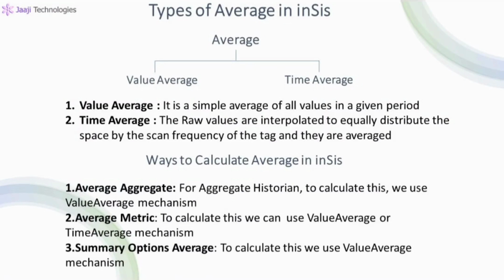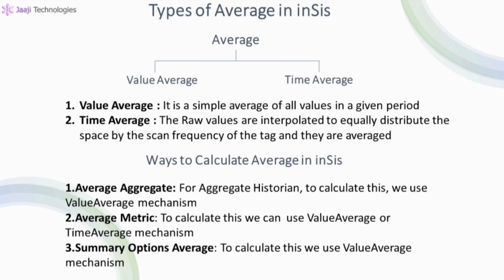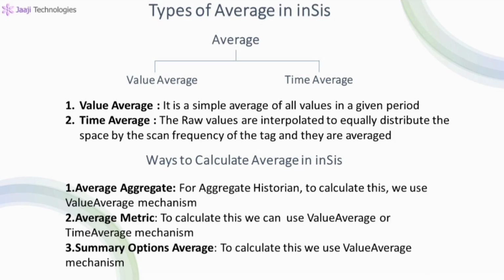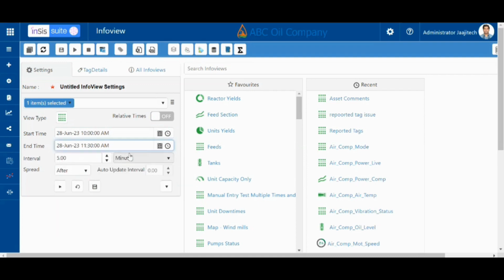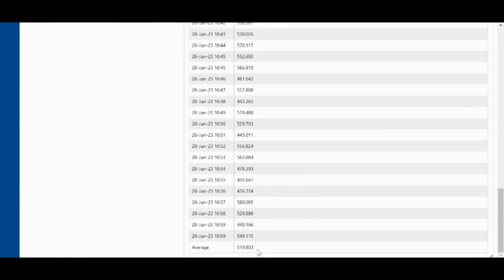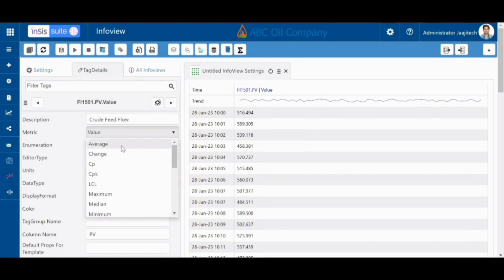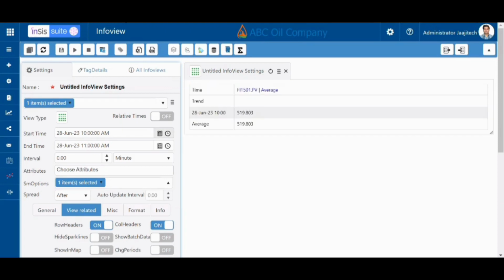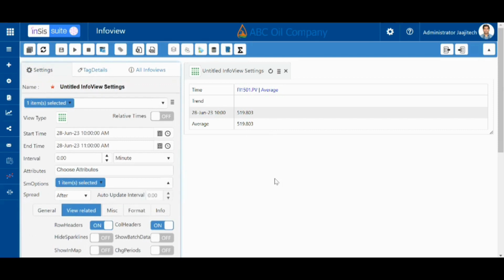What are the various Averaging Method in inSis and when touse them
Hello welcome to the video on What are the various Averaging Method in inSis and when touse them